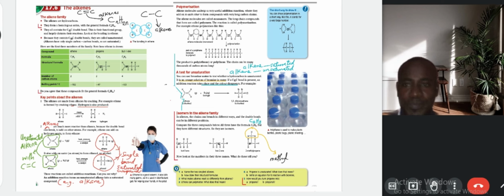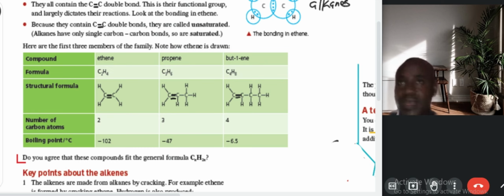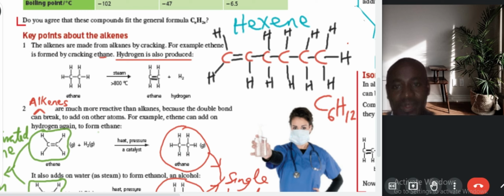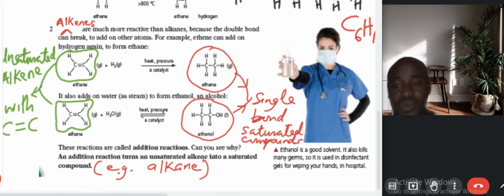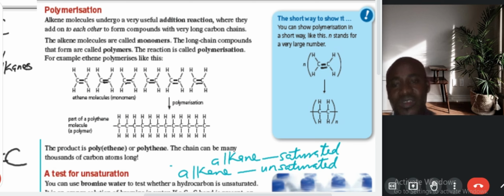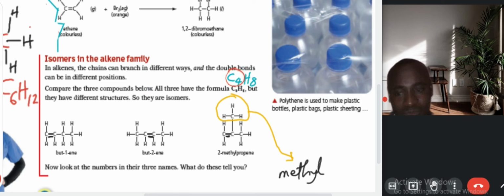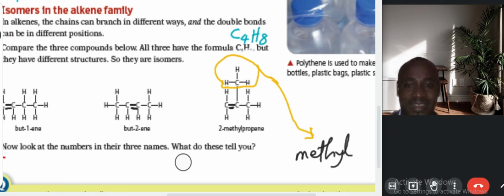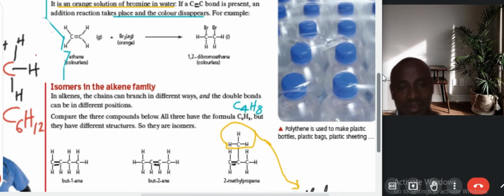ALKENES IN ORGANIC CHEMISTRY